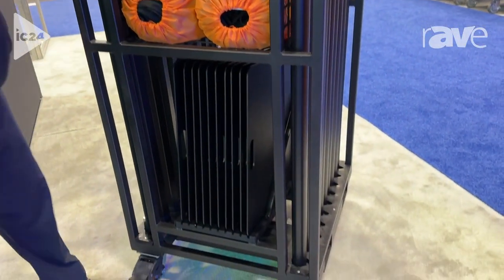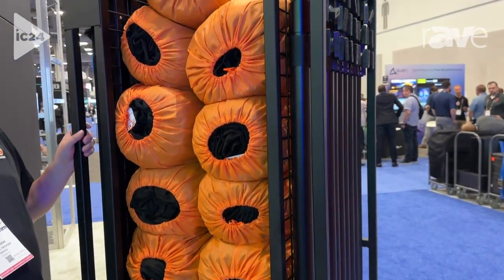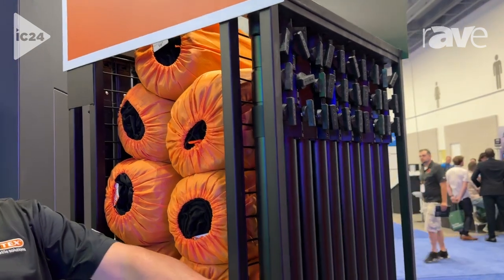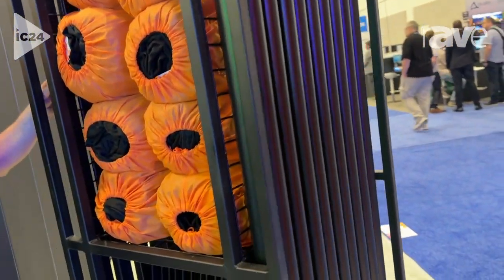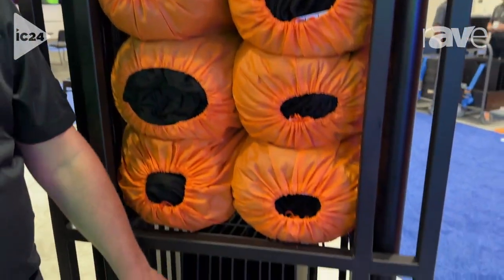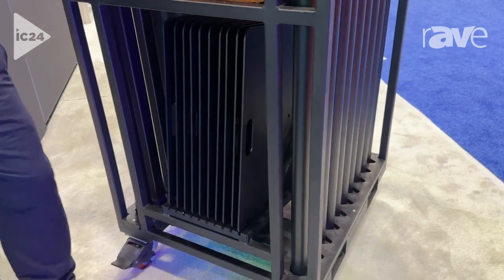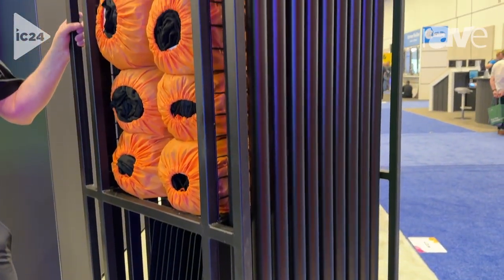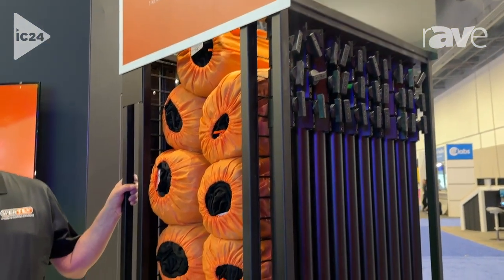InfoComm 2024: Wentex Showcases New XL Pipe and Drape Trolley, Includes Room for 9 16-Foot Drapes